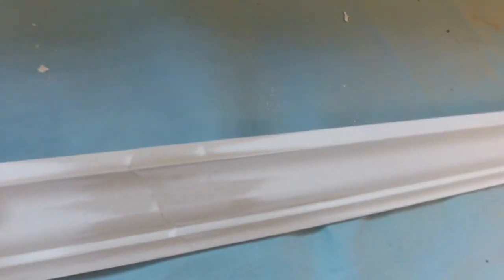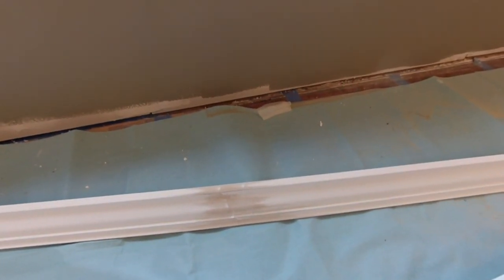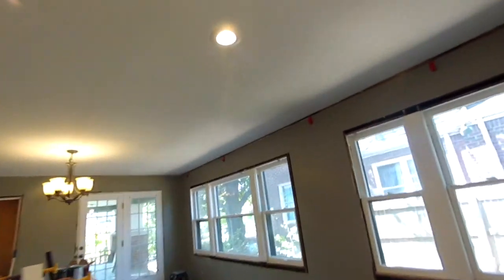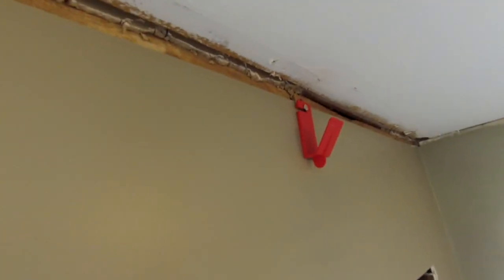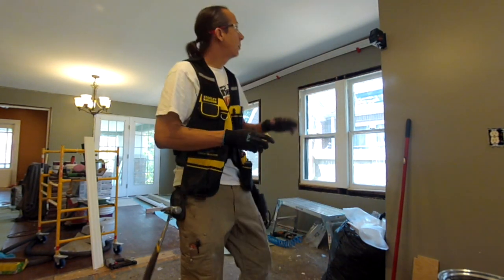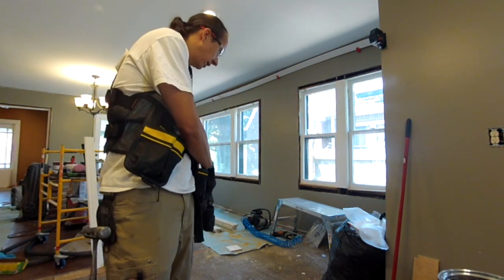Installing long crown moulding by yourself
I'm installing a 23' run of crown moulding by myself with the help of the Fastcap crown moulding clips.  These make the job a cinch!  Also showing the results of my joining technique with two pieces of MDF crown.